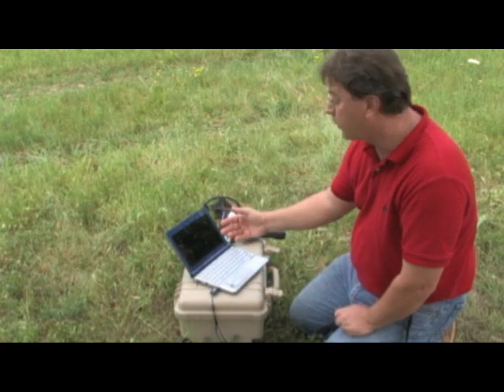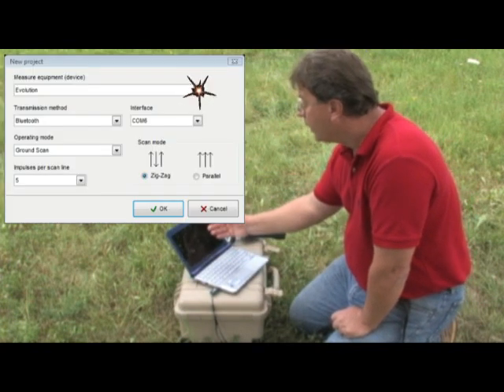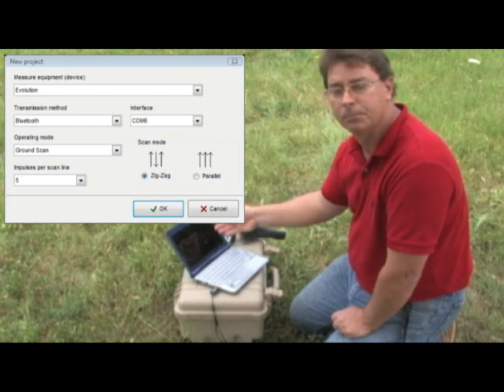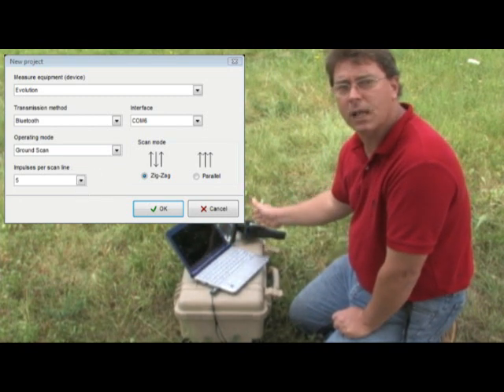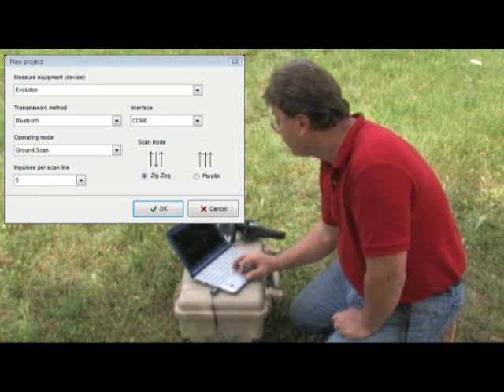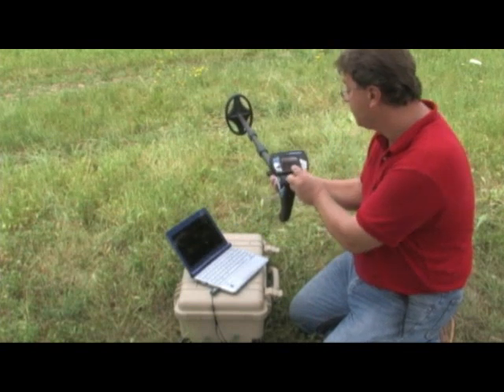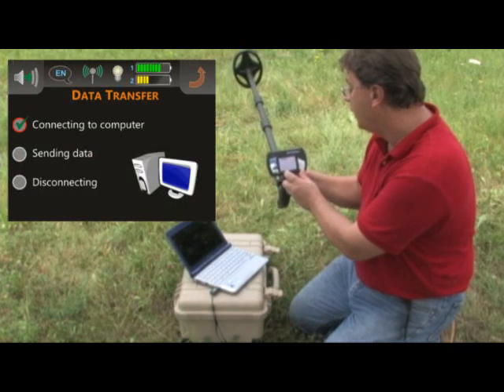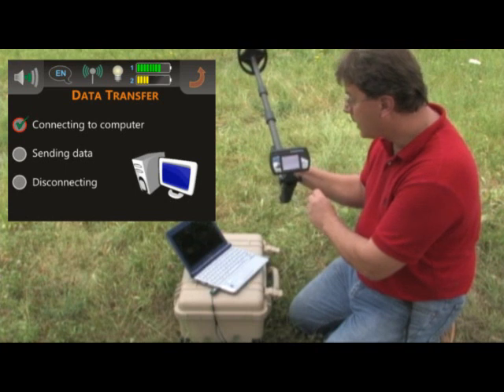Introduction video of 3d metal detector Evolution - Part 3/3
Part 3 of the instructions of 3d metal detector Evolution.
This device combines different high-end detection technologies in an extremely small, lightweight and compact easy to handle unit. The telescopic probe makes it easily transportable and rugged enough and suitable for nearly all terrains.